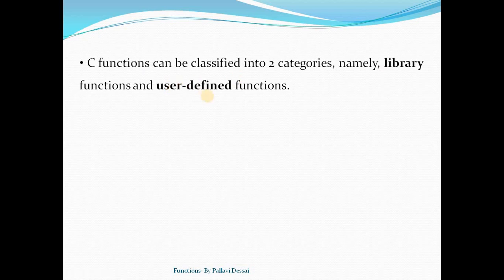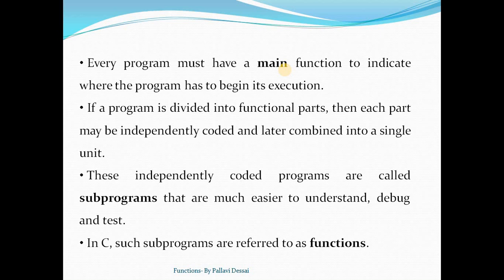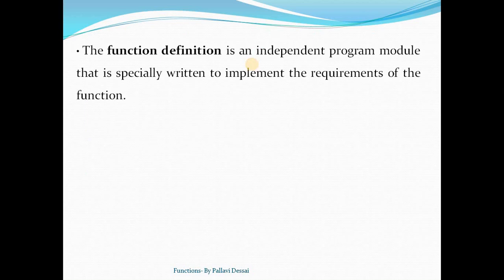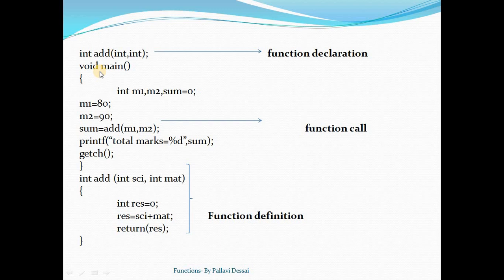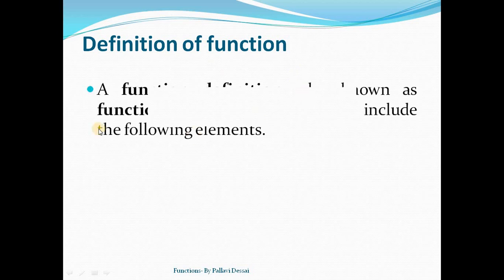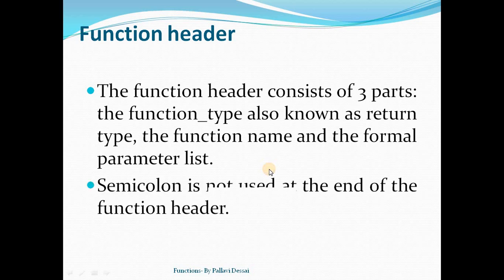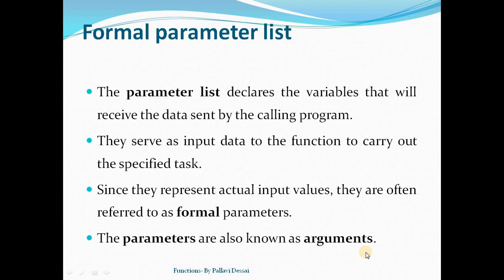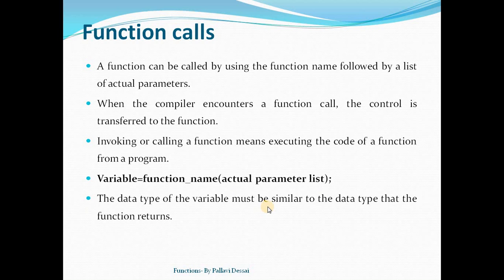Functions in C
what is a function, elements of user defined functions, definition of a function, function calls